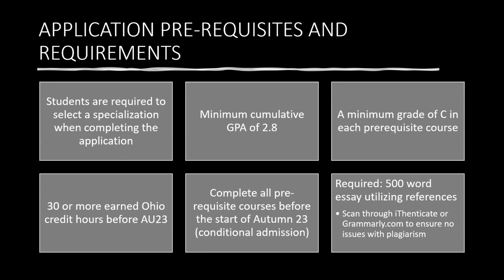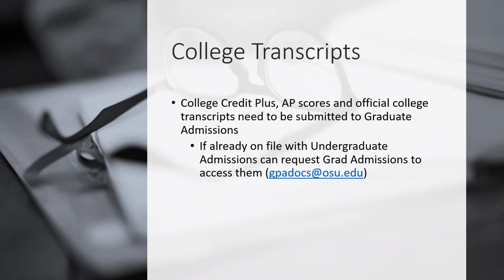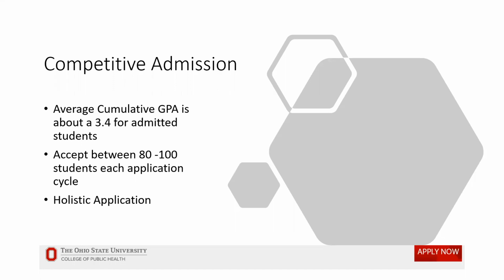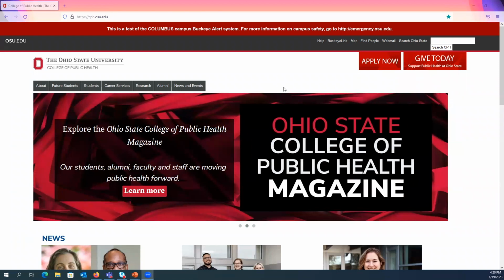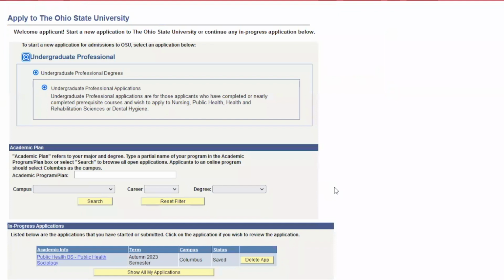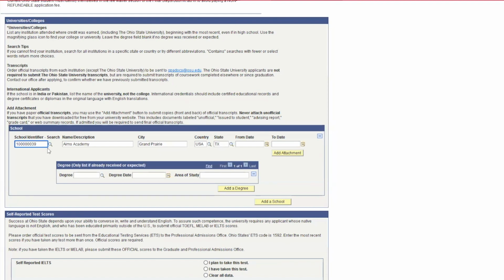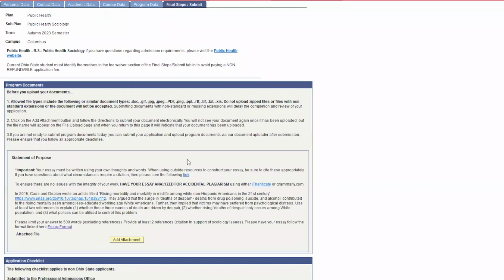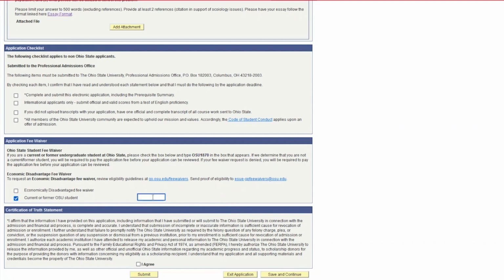BSPH Application Workshop